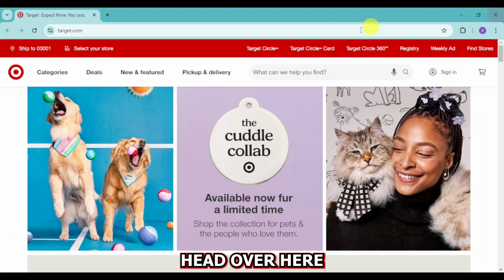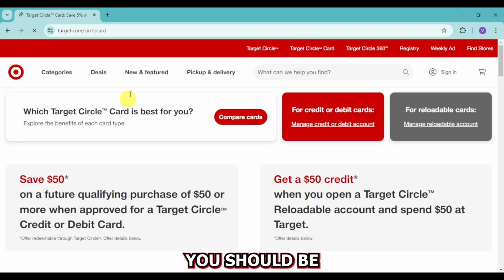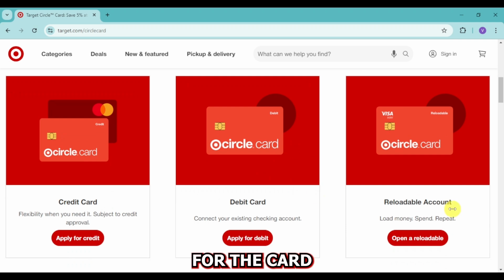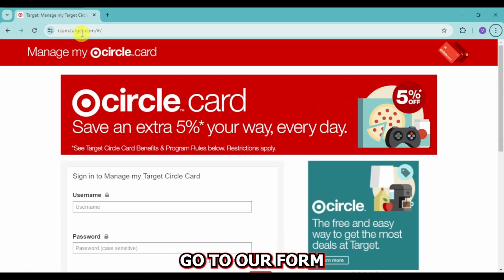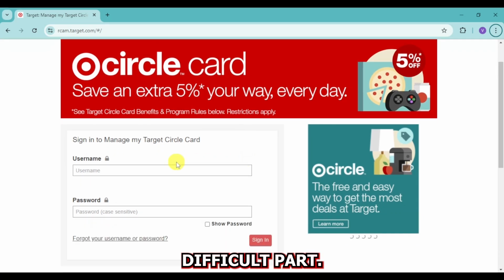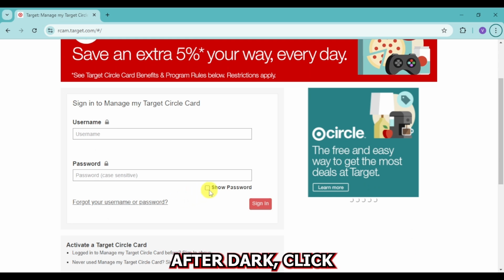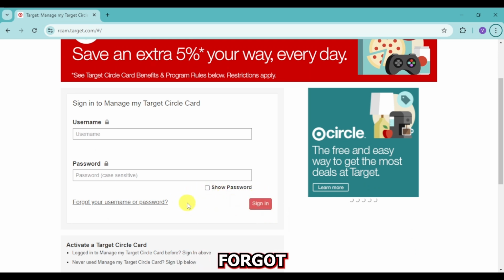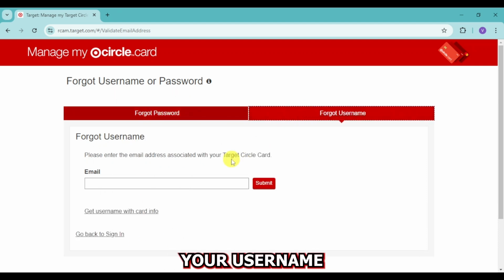How to LOGIN to Target RED Card Online | Quick Guide!